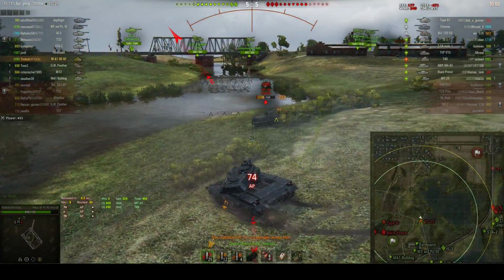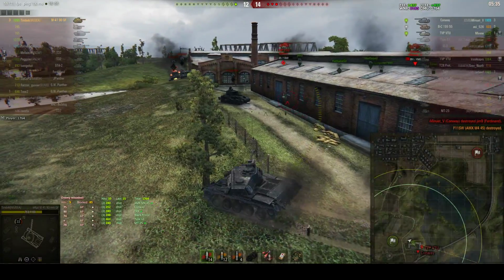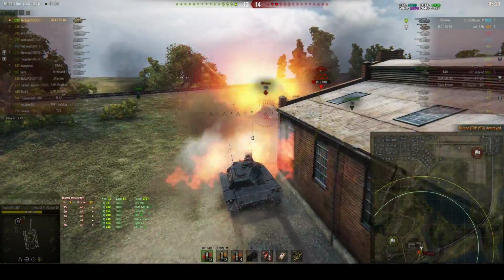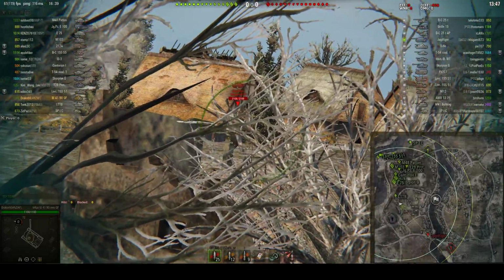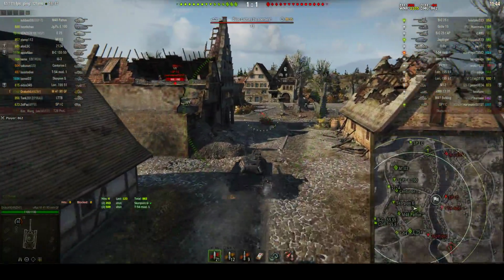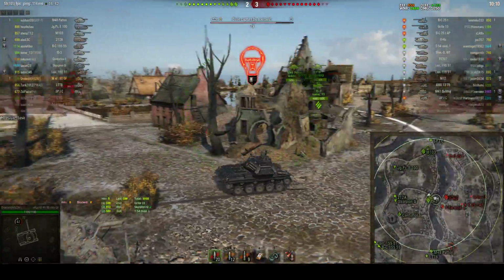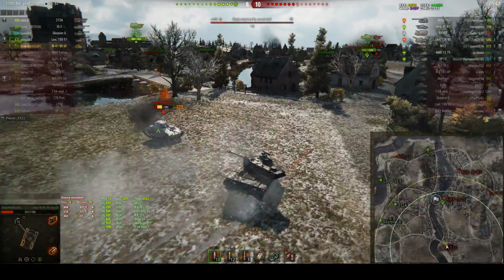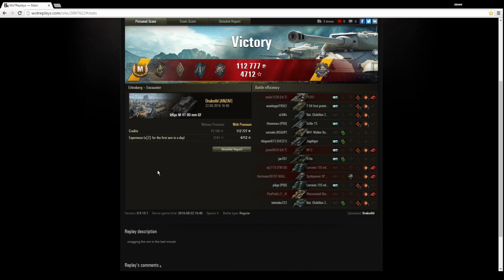World of Tanks - M41 90 GF Tank - Tier 8 German Premium Light Tank - Double Shot!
The new Premium German Tier 8 Light Tank - the M41 90 Bulldog GF can be awesome! Let Timbob[WUSEA] and Drakothyl[ANZAF] show you how!

Watch those credits!

GETONBOARDSTEWIEJP

Rewards with:
500 Gold
3 Days WOT Premium Plus
100k credits

MY STUFF:

i7 9700k
64 GB Crucial Ballistic RAM
2nd Cam - MOKOSE
WALI Monitor Arms
Elgato Streamdeck